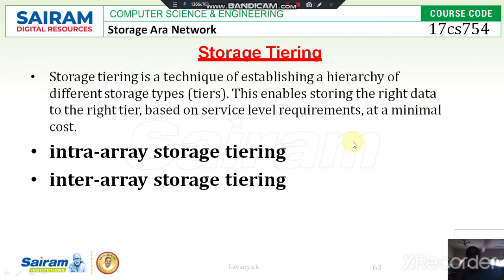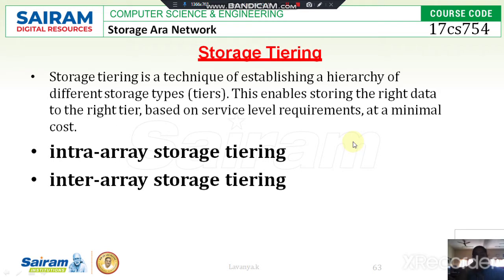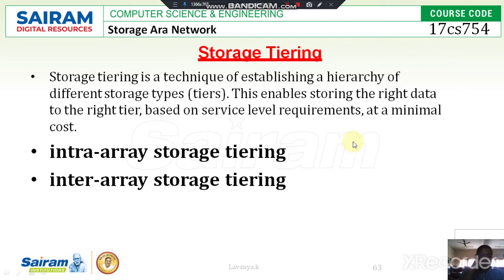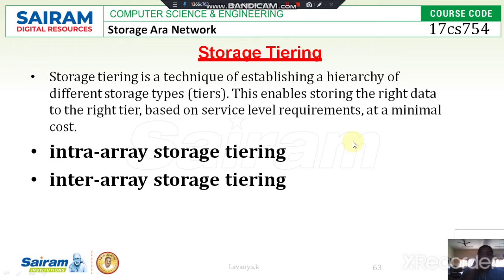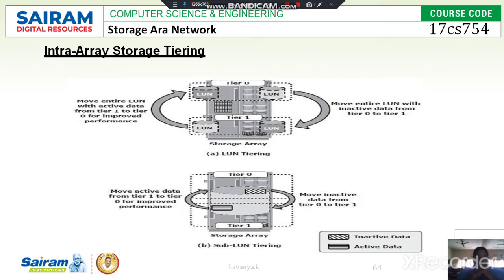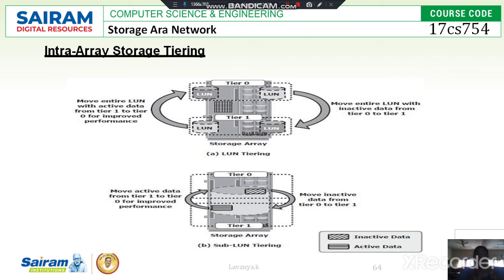Lecture videos_17cs754_module5_storage tiering_lavanya.k